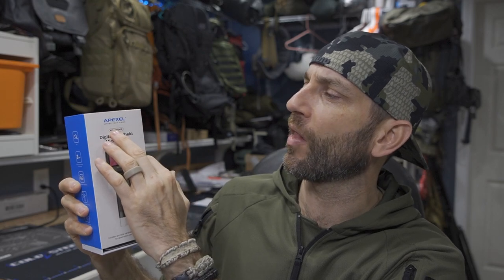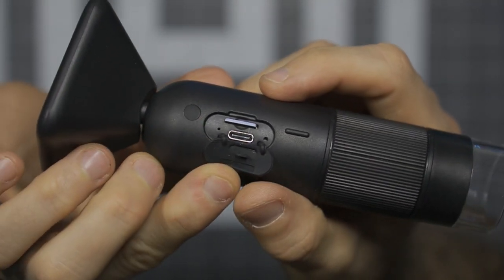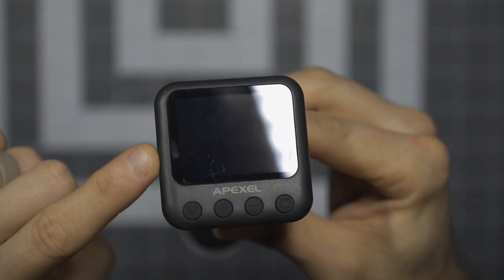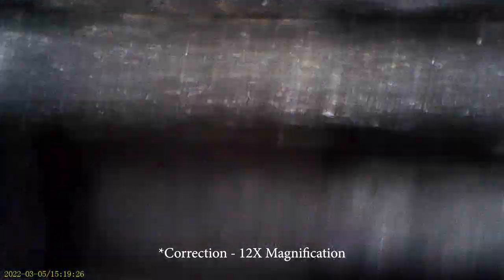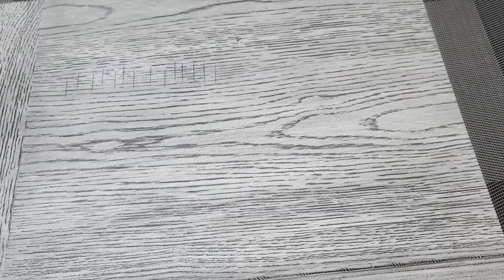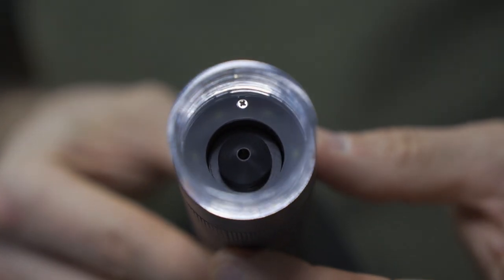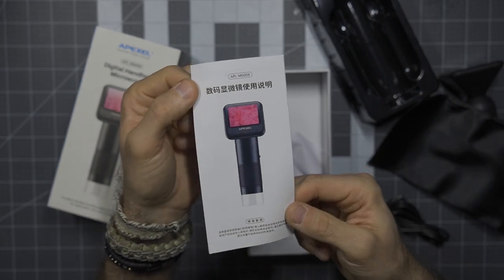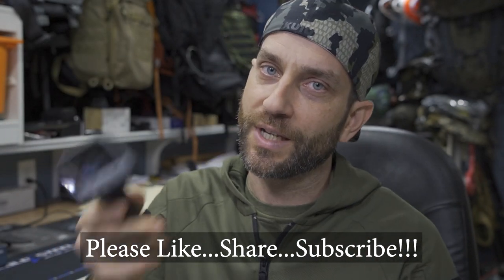Very Cool! Apexel MS008 Hand-Held "Microscope"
I would never have thought about the usefulness of a low powered microscope, however, the people at Apexel reached out to see if I would be interested in checking out their handheld microscope.  And let me tell you...I am glad I did!  More than other video capture devices, this little microscope has really changed the way I think about my gear and knife reviews.  Like a serious macro-lens, this adapter has allowed me to truly capture the close-up details.